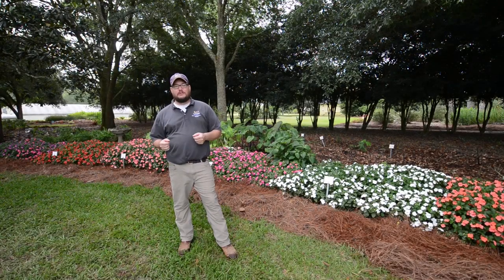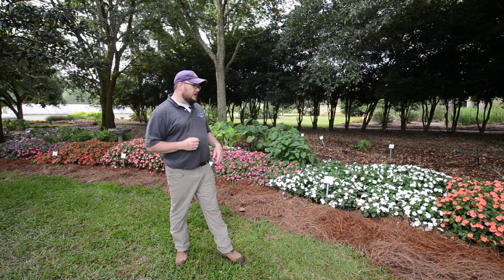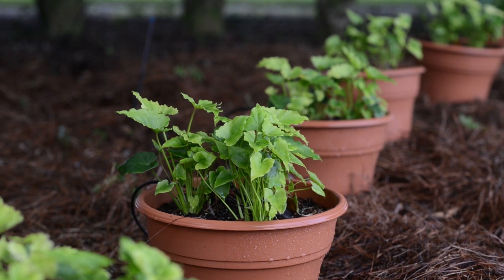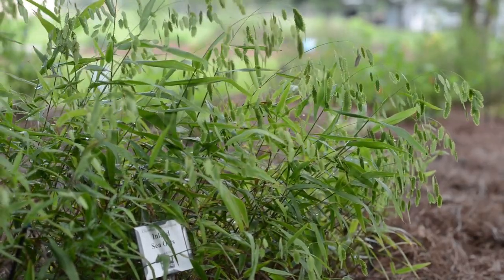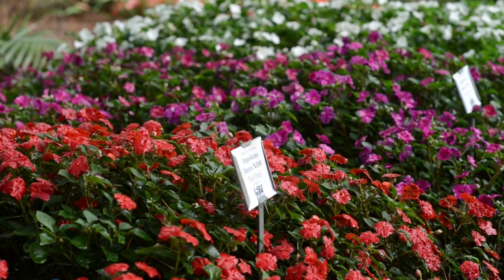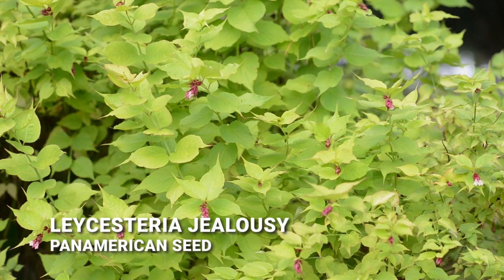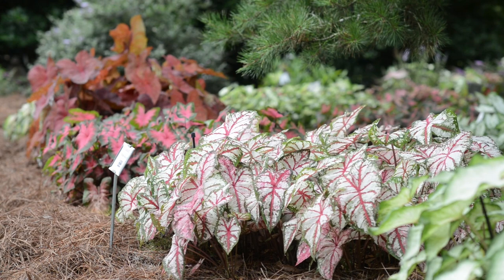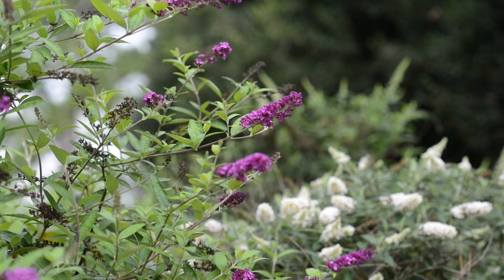Shade Garden Tour